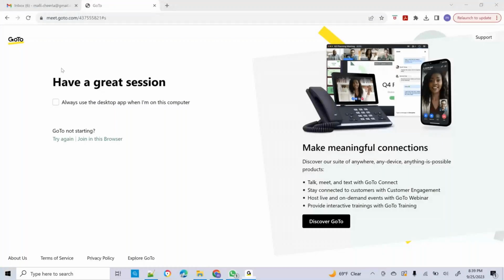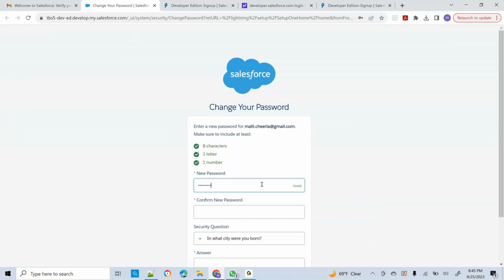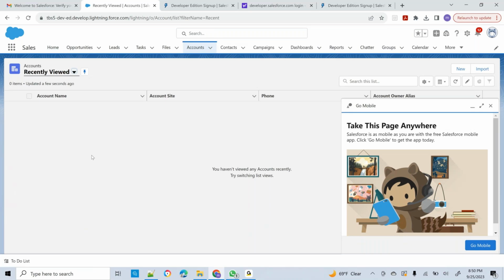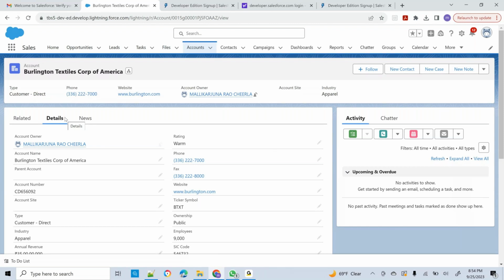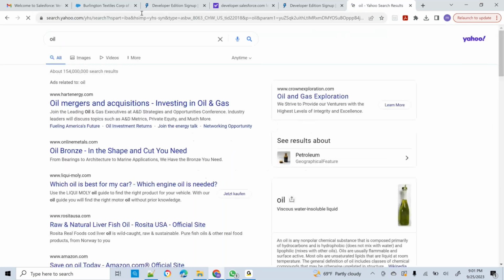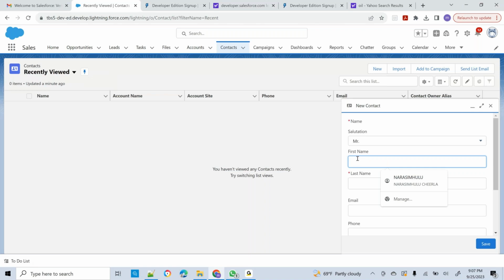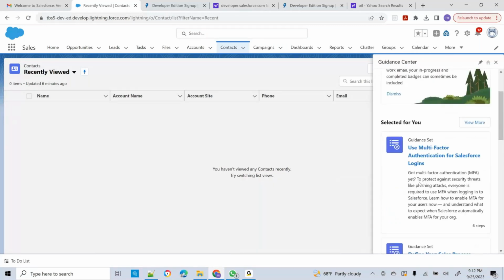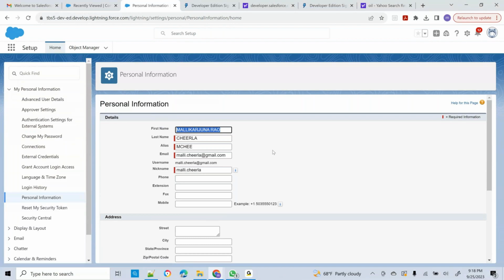Salesforce first session recording